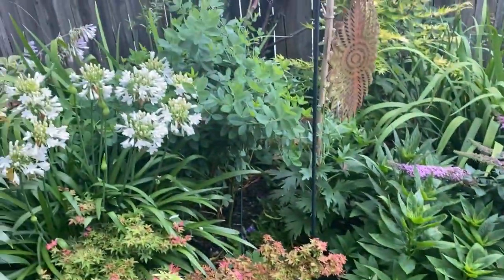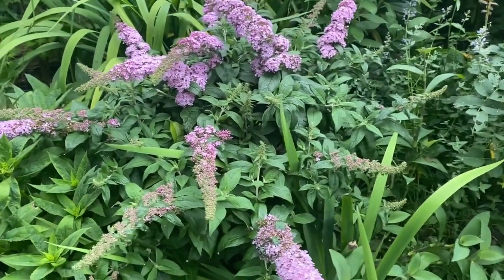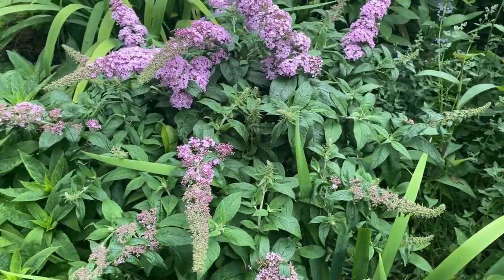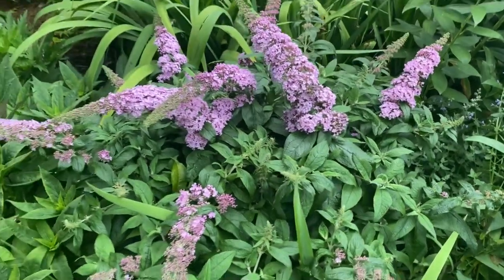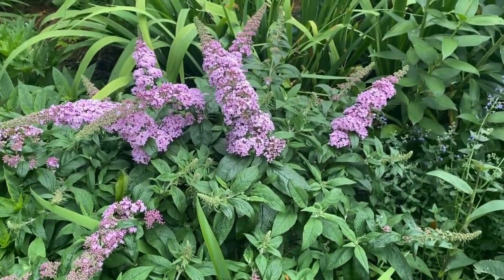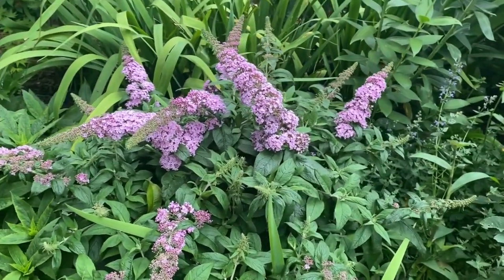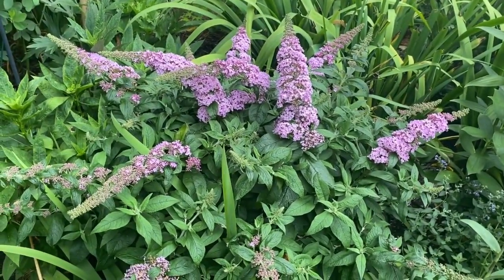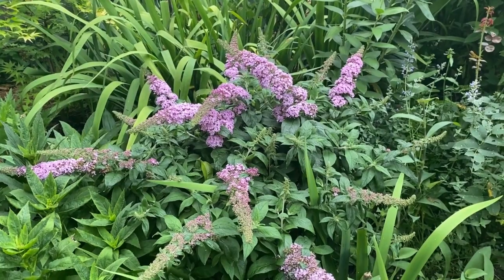Buddliea Pugster Pink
This great Butterfly bush, I am quite fond of this one. Its a semi dwarf and large flowering variety.

Check out more on the App, Armitage's Great Garden Plants and in my books.

This great one came from a wonderful nursery The Perennial Farm.